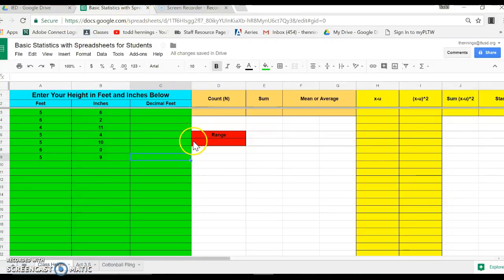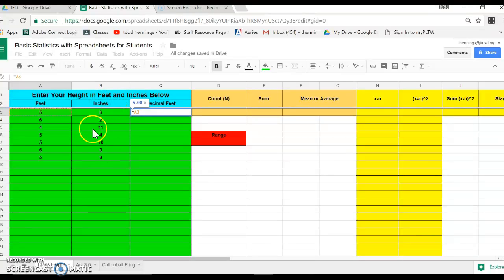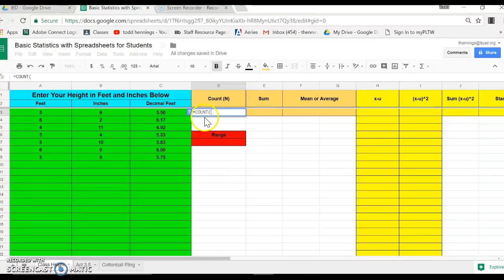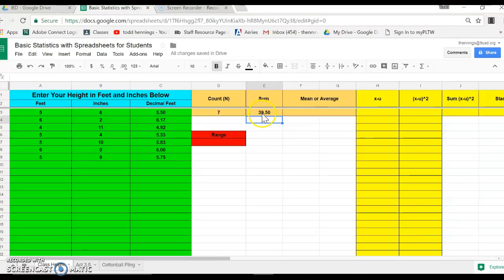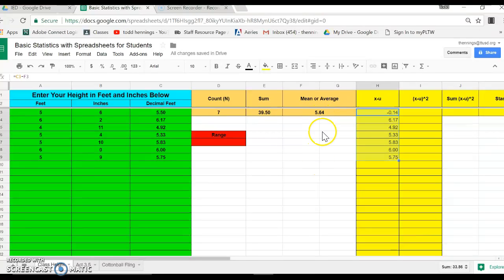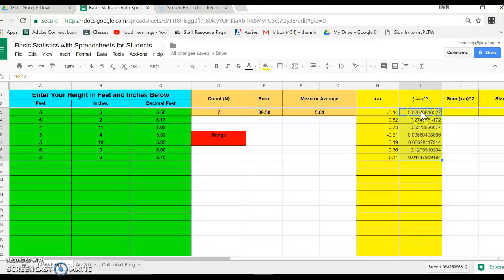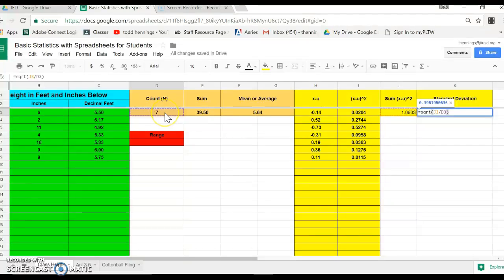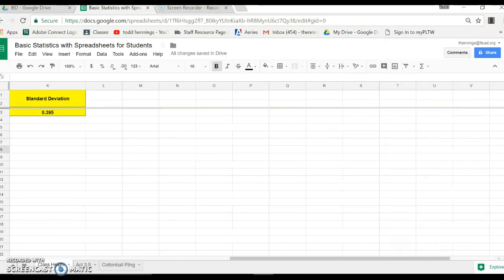Act 3.7 Statistical Analysis with Google Sheets (part1)